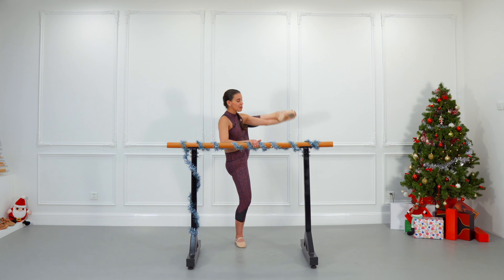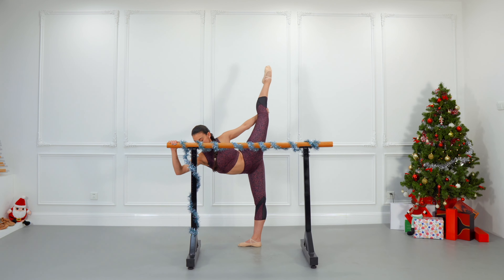Hips Mobility & Stretching Routine | Nutcracker Adventure Day 20 Ballet For All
Nutcracker Adventure Day 20 Hips Stretching Routine Intermediate-Advanced Level. Today we will follow 4 simple exercises that will help us to open up and stretch hips flexors while listening to the amazing pas de deux music.

Hope you all like this barre stretching routine, and if you find it challenging then remember you can always do every exercises to your own level.

Video Description
0:00     Introduction
0:10     Stretching routine leg on the barre
2:54     Stretching Routine leg en l'air

Let me know what was your favourite Tip or exercises.